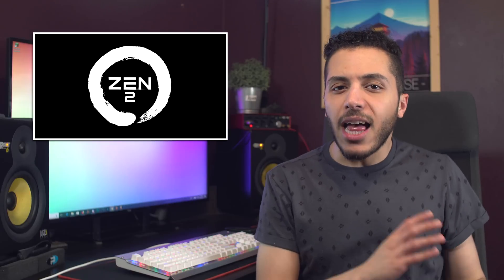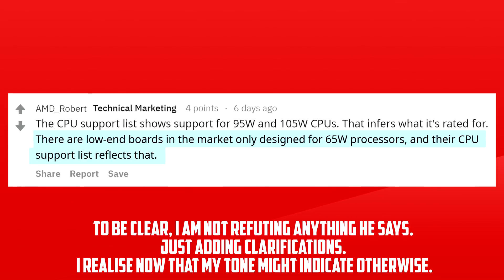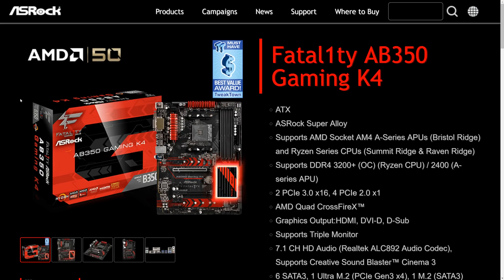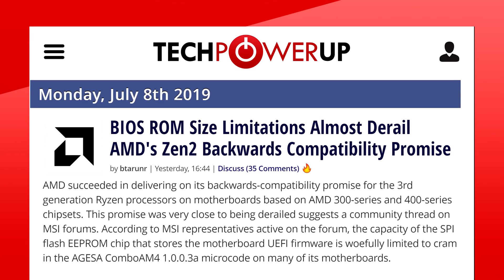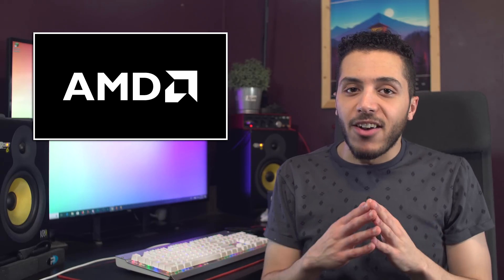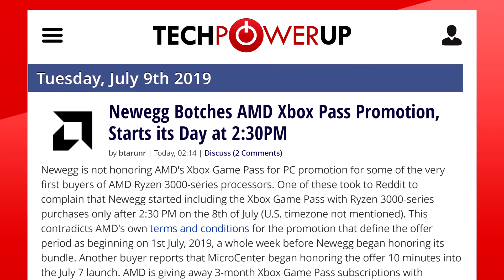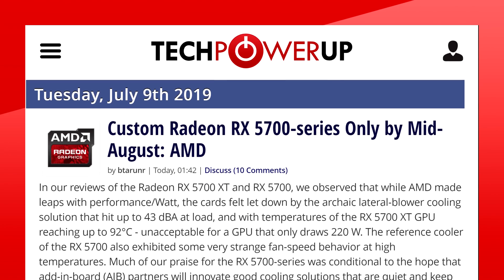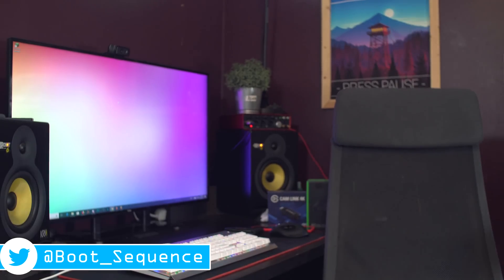Do NOT Update Your BIOS for Ryzen 3000 YET!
AMD had to do a lot of messing around with the BIOS because a lot of motherboards were equipped with too small of a bios CHIP. In the new bios, you might find that some older A-series, Athlons and bristol ridge CPU's will not be supported but that’s not the main issue.

The main one is that If you have a raid configuration, DO NOT UPDATE YOUR BIOS, I REPEAT, DO NOT UPDATE YOUR BIOS, unless you have a proper external backup of your system. Some companies had to kick the raid module out which is going to break your SATA raid on many motherboards. The reason why I explicitly mention having an external backup is because if you are using SATA raid 1 or raid 5 for that, you’re going to have a bad time.

Currently, Techpower up got this information for MSI motherboards only but many other motherboard vendors featured the same small 16MB BIOS chip.  IF you are not buying Ryzen 3000, don't update your bios just yet, if you physically have a Ryzen 3000 chip, PLEASE Make sure you have a backup.

TODAY'S DOSE OF TECH NEWS SOURCES